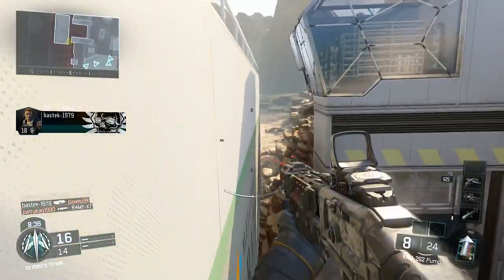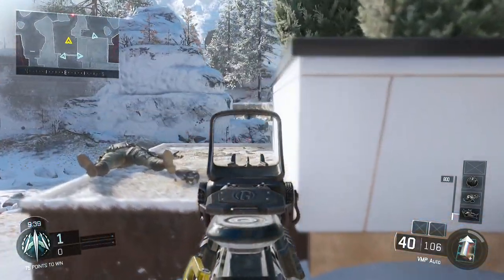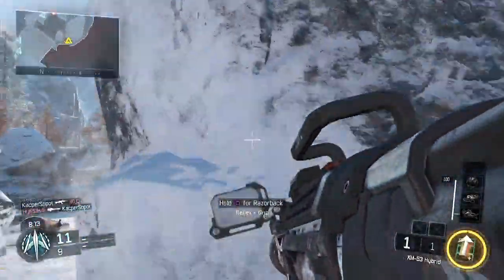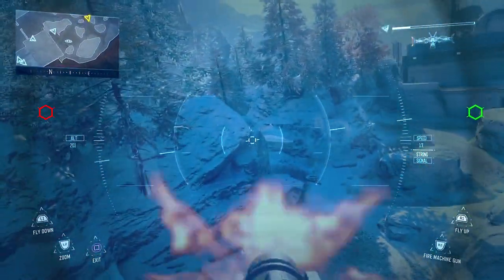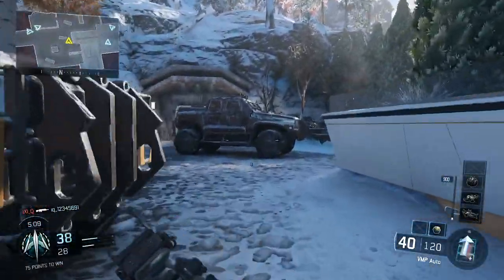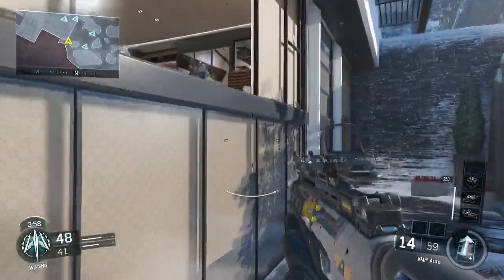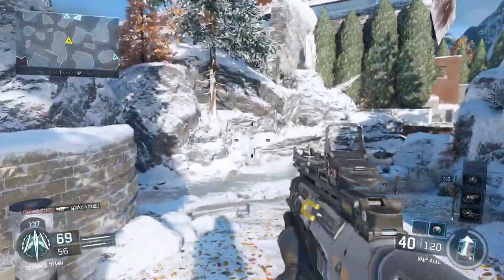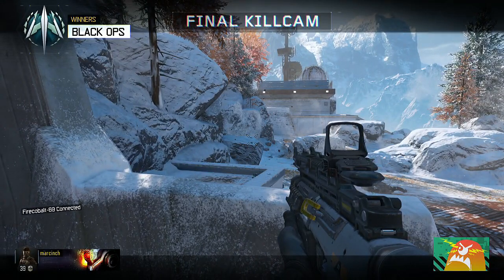COD Black Ops 3 BETA - Idealne połączenie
Koniec Bety i czas czekać to pełnej wersji. Oby połączenie pozostało bez zmian